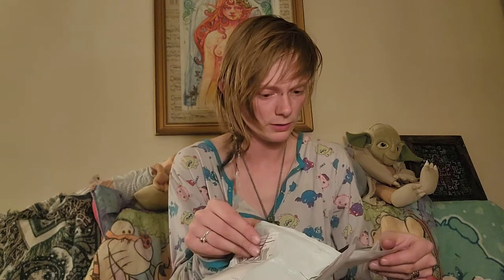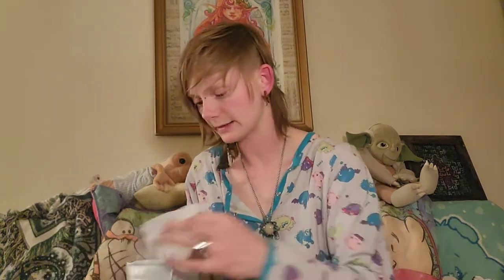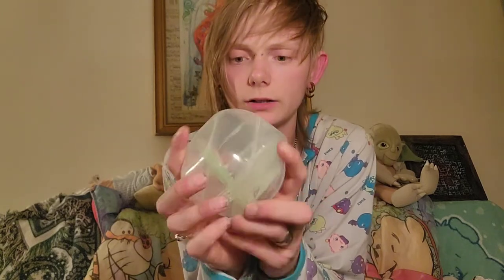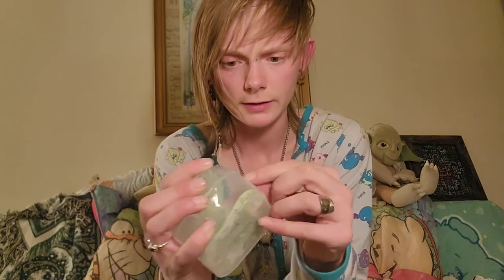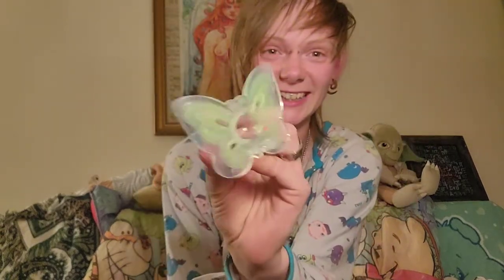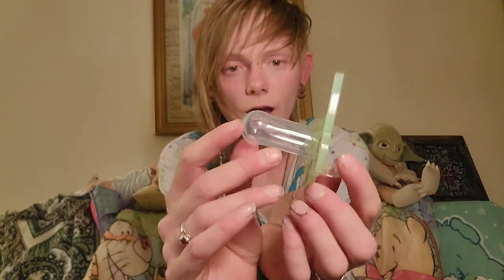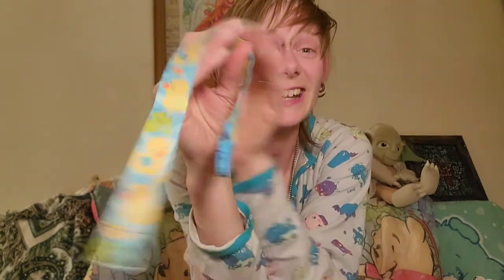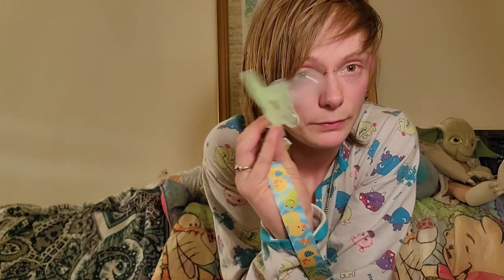enigma pacifier unboxing (sfw agere)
I ordered the enigma pacifier from protex medical, here's a video of me unboxing it and comparing it to another binki! enjoy 💛